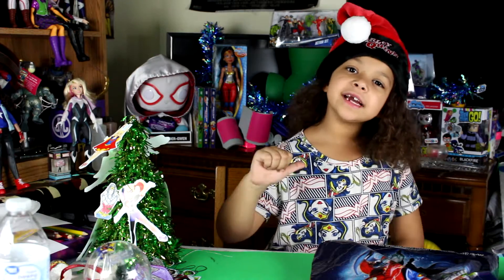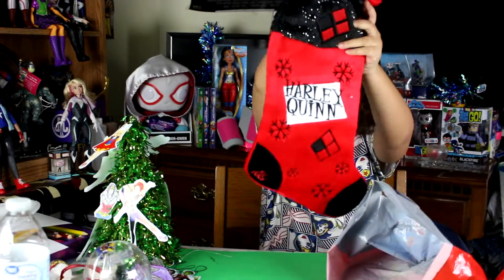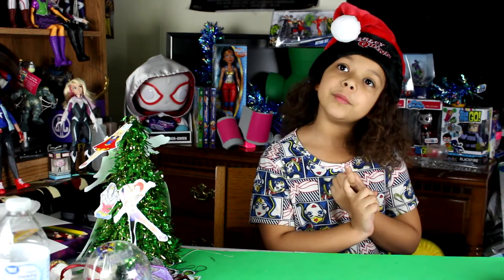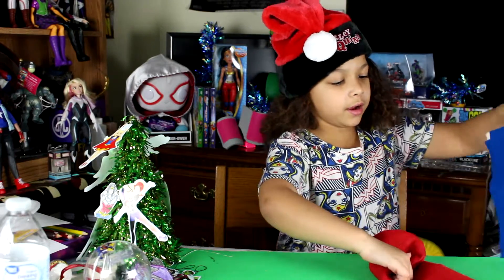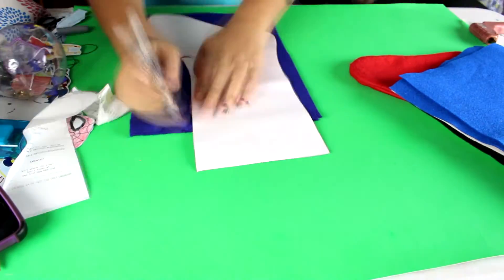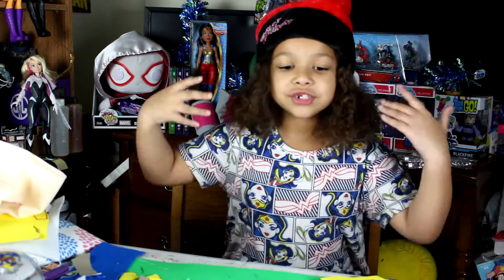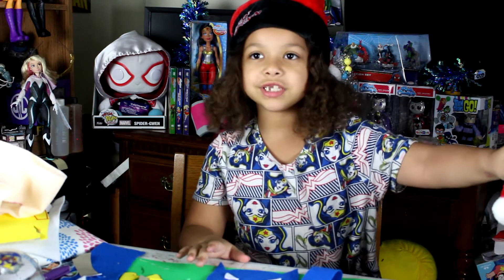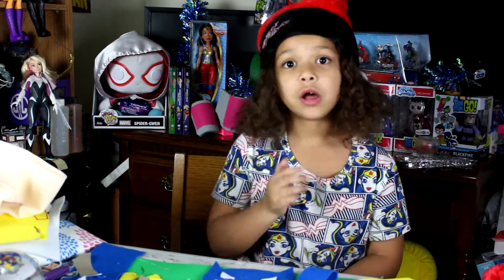DIY Holiday Stockings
diy superhero stockings

It's Violette's Universe. She is a 6 year Old little girl with big dreams and a bigger imagination.
*REMEMBER ALWAYS BE YOURSELF,
UNLESS YOU CAN BE A SUPERHERO
THEN ALWAYS BE A SUPERHERO*

CHECK OUT WHAT NEW FROM DC SUPER HERO GIRLS ON FACEBOOK